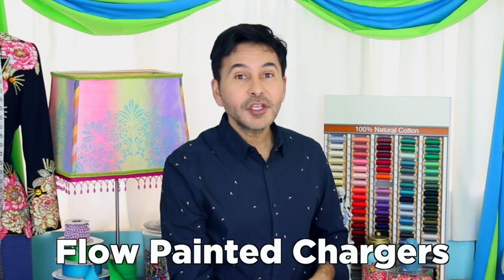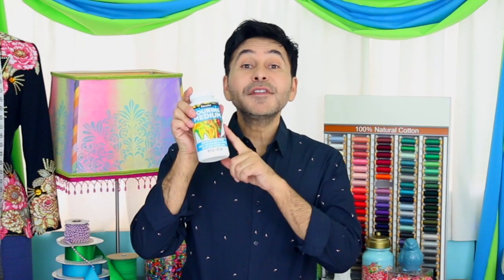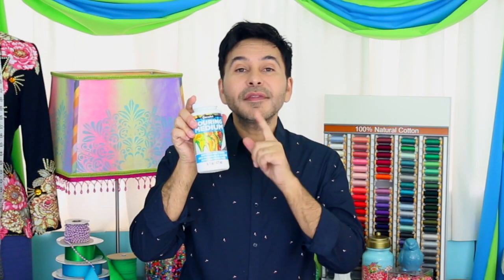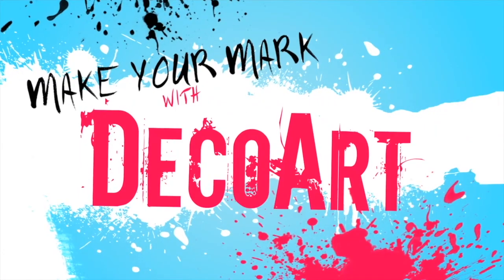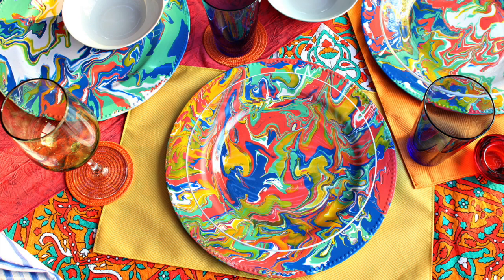HOW TO: Flow Painted Charger Plates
Join Mark Montano as he creates bold flow-painted plates with DecoArt Pouring Medium perfect for your next dinner party!

I'm Michael Musco, as an author of 'Bright Happy Future'
grants Melody Loops and its licensees, including MARK MONTANO , permission to use this Music.
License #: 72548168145